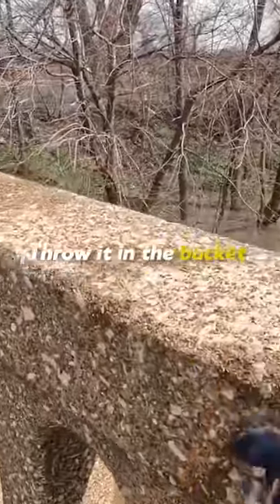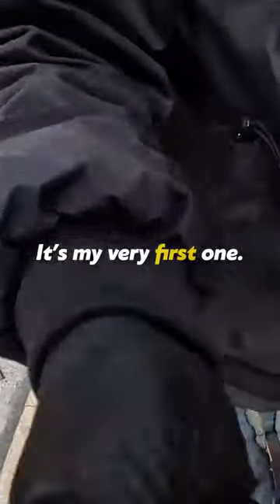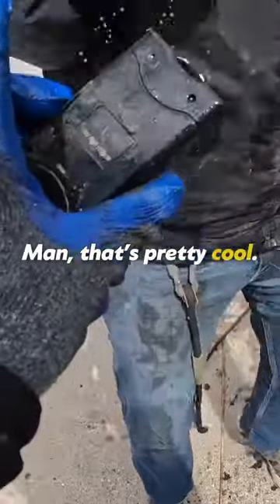We Found A taser While Magnet Fishing